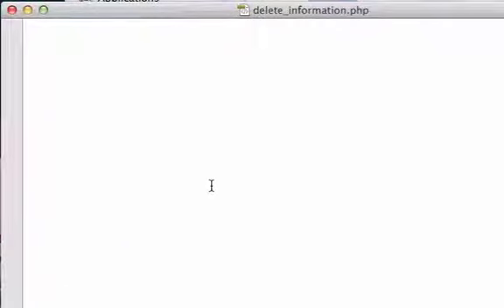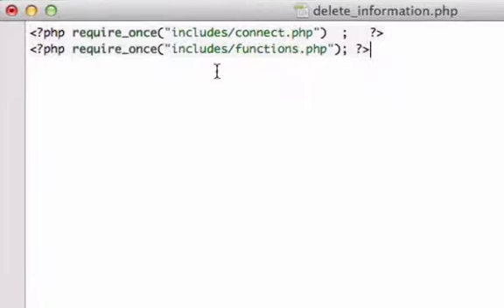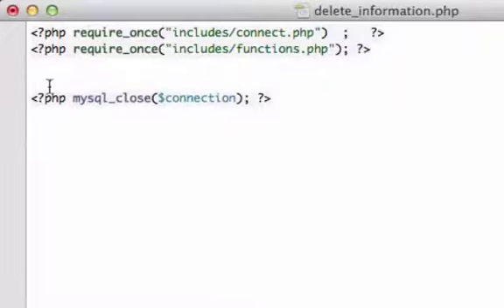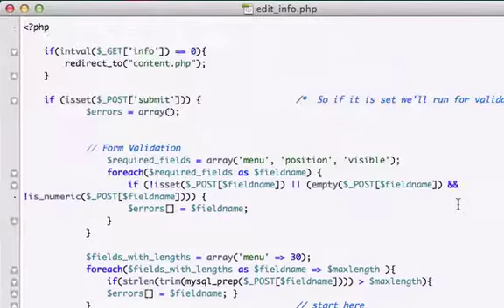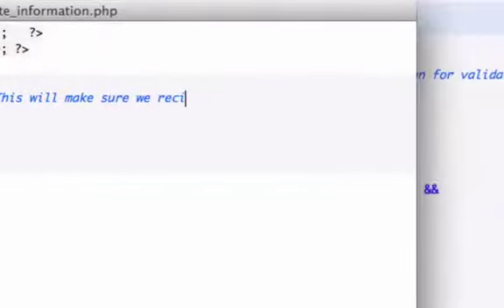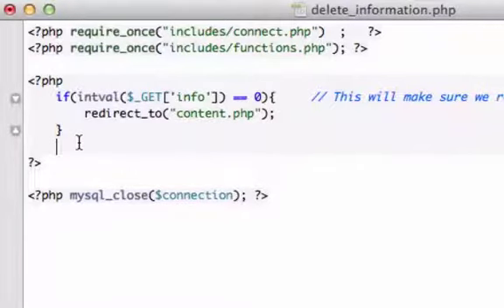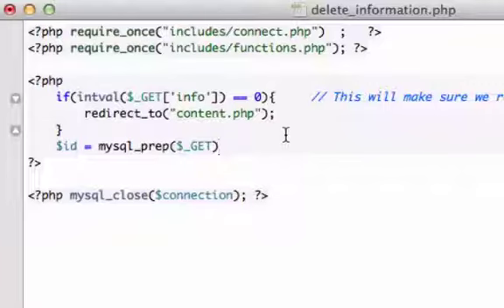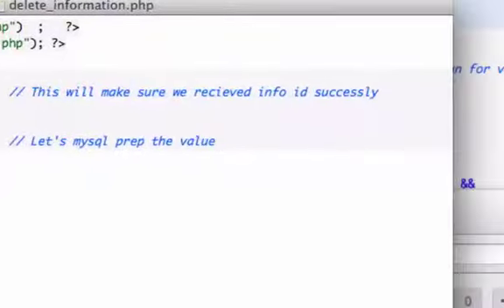Building a CMS with PHP part 73 - DELETE prep query